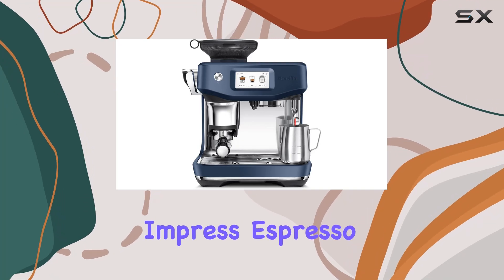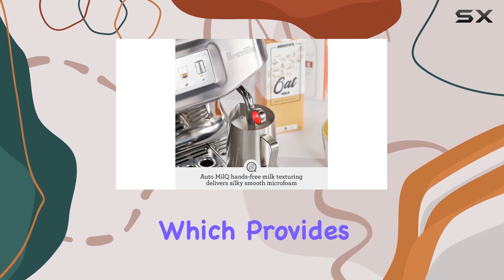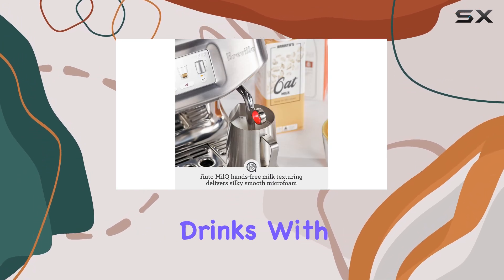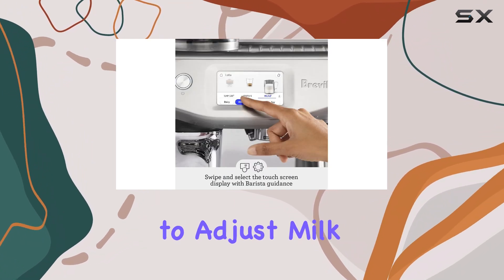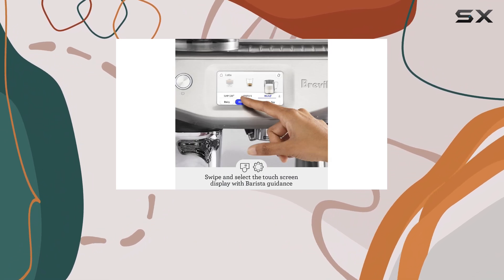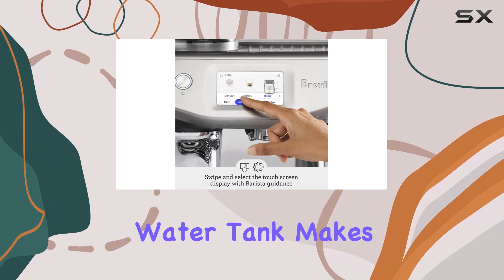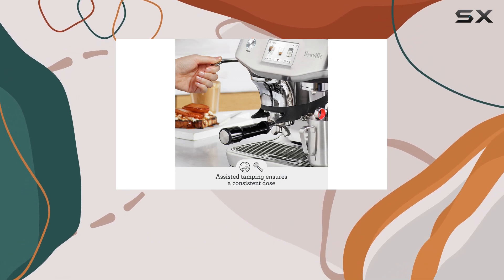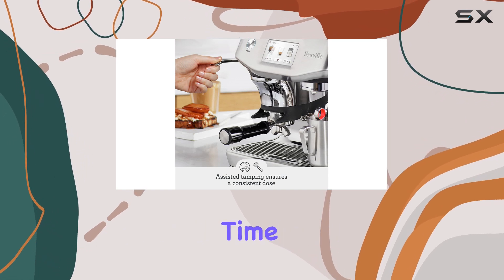Breville Barista Touch: The Ultimate Espresso Experience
0:00 Intro
0:07 Review

Things that we mentioned in this video:
Breville the Barista Touch Impress : B0CK4YN1JX